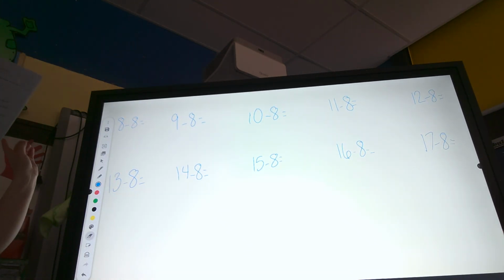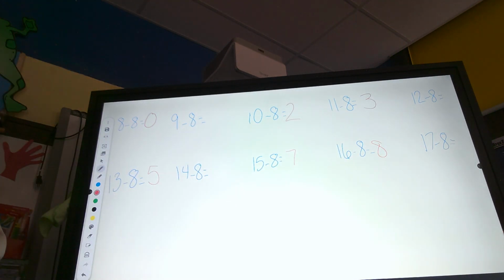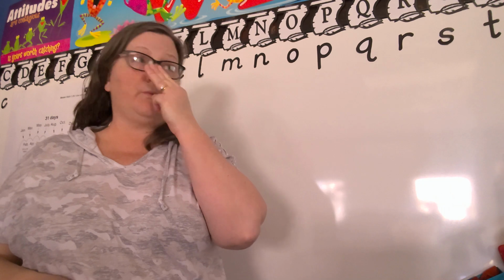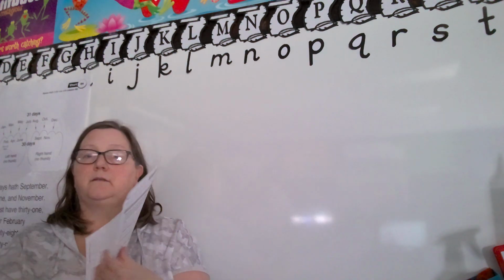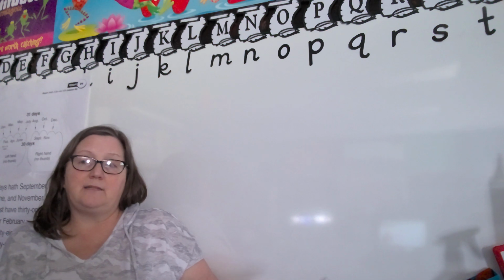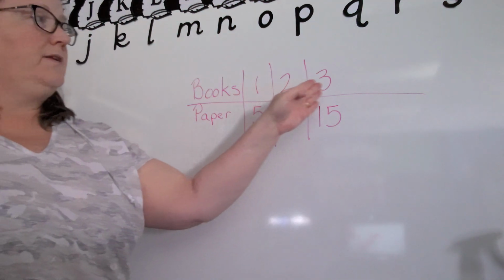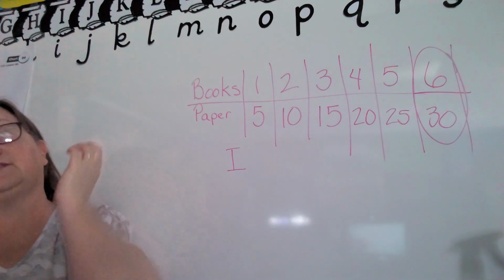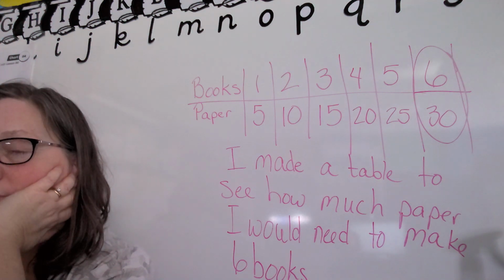Mrs. Kruger April 11, 2nd Grade Math